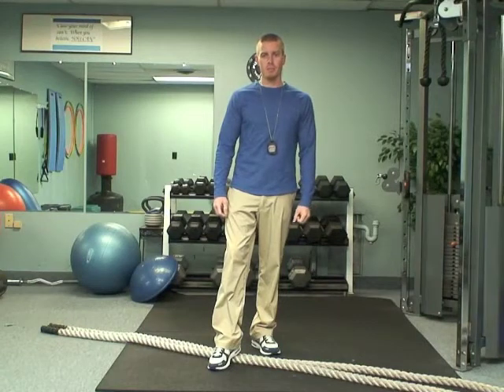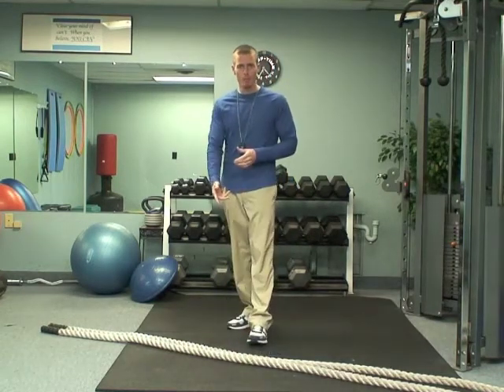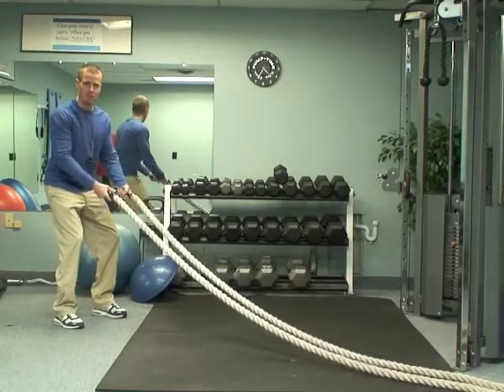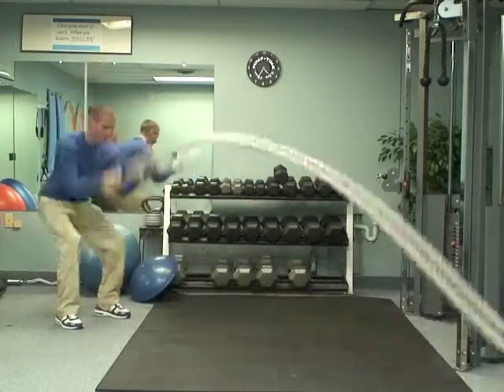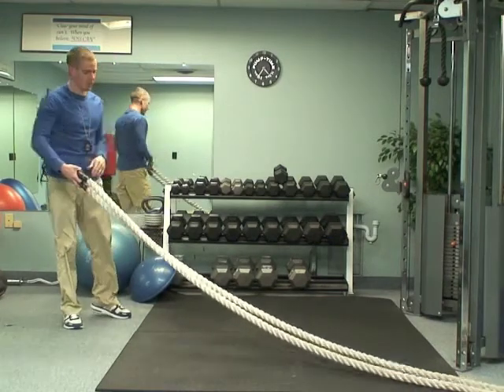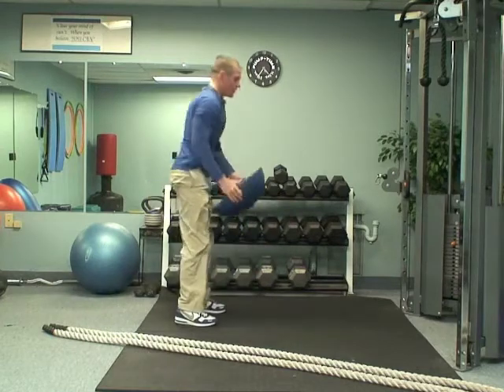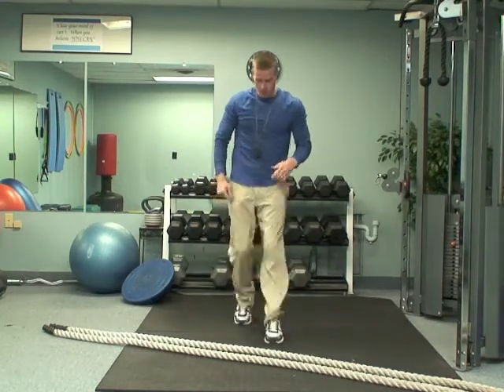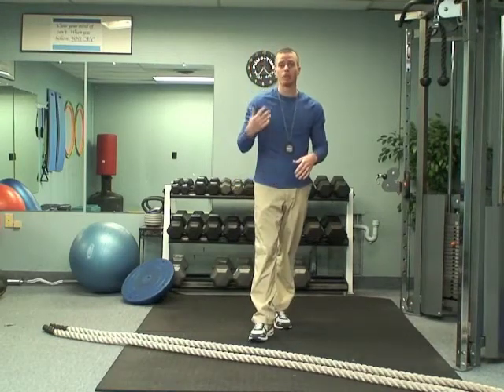Cardio Circuit (No Machines)